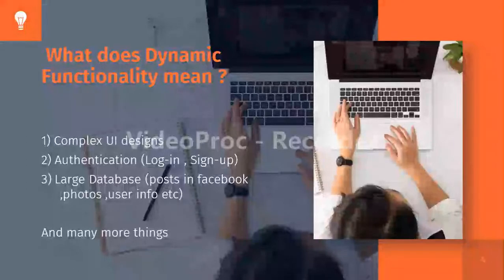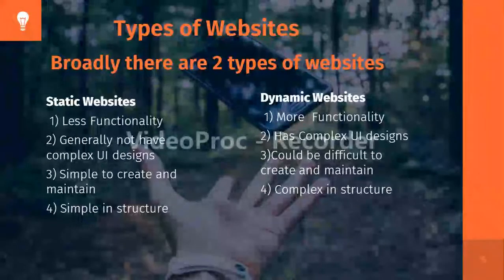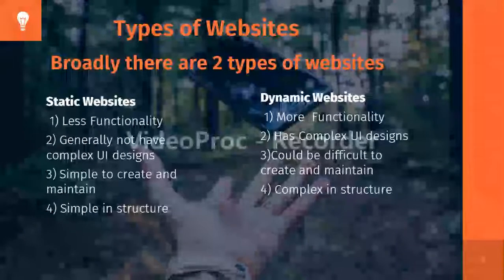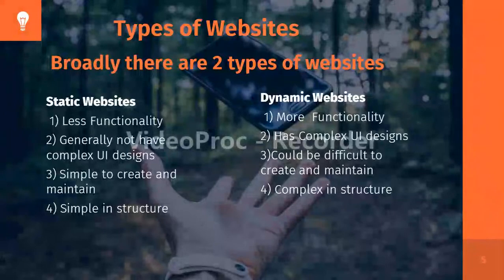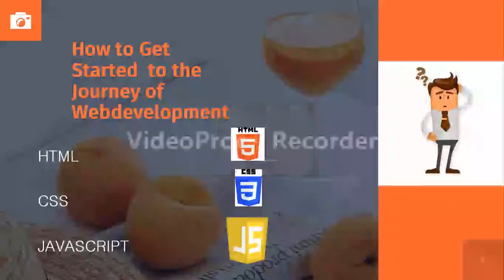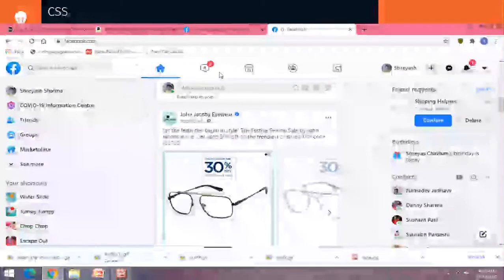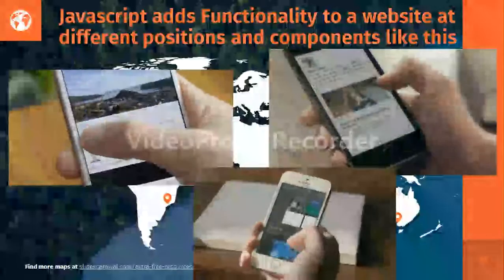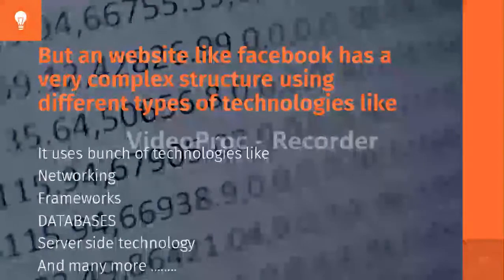A simple guide for webdevelopnent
In these video you are gonna learn how to get started with webdevelopnent